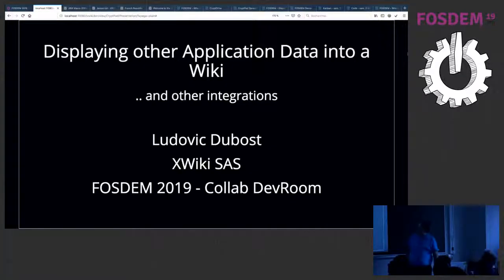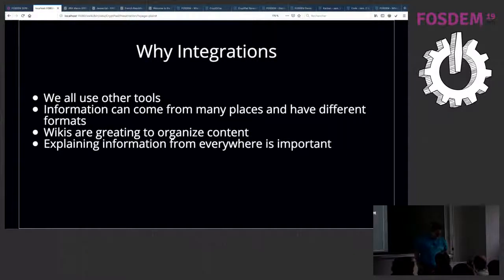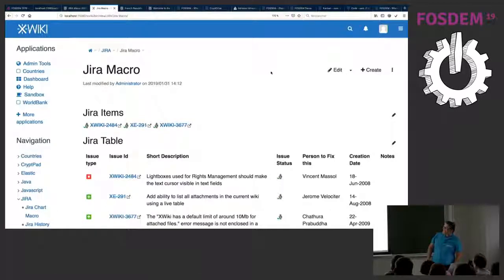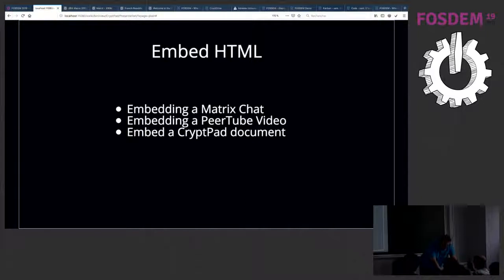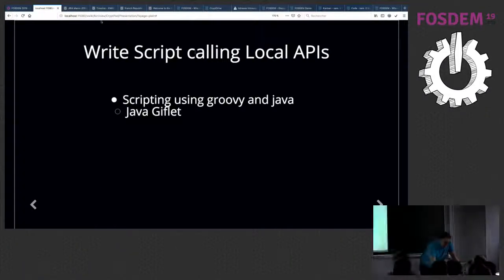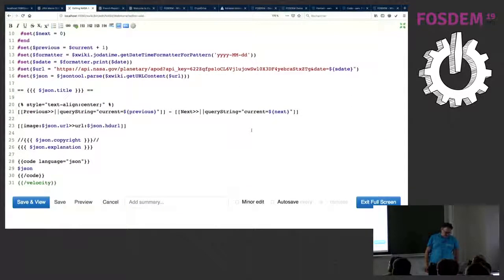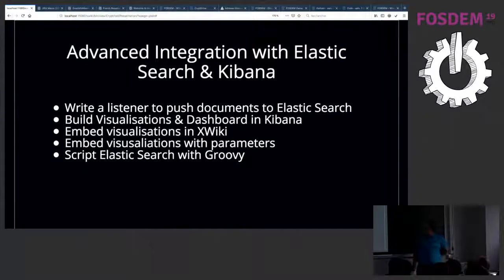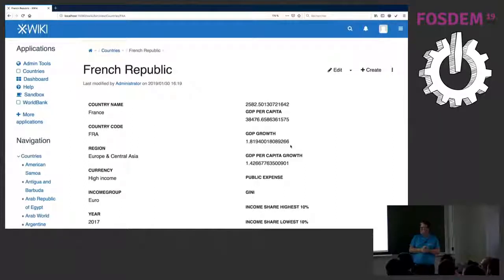Displaying other Application data into a Wiki … and other integrations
by Ludovic Dubost

A Wiki is a powerful tool to store and display information provided by users. In this presentation we will show how it can also show information from external applications and connect to external applications.
Using macros and internal scripting language on top of the XWiki Open Source Wiki platform, we will show examples of data being displayed from external applications.
Examples will include: Elastic Search, Matrix/RIOT, Nagios, Cacti, JIRA, Databases.